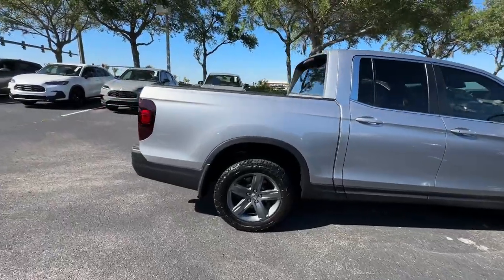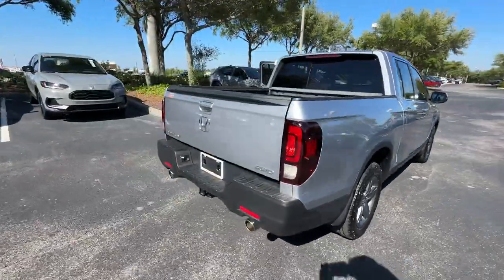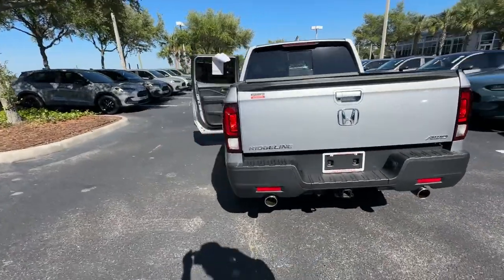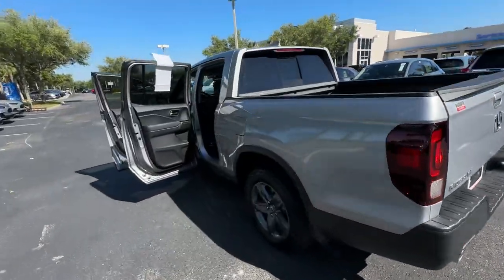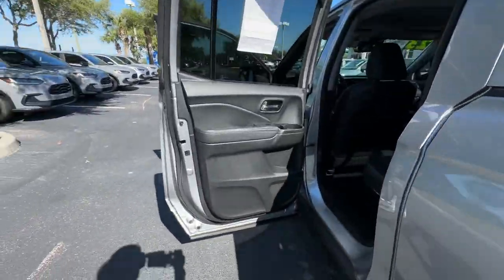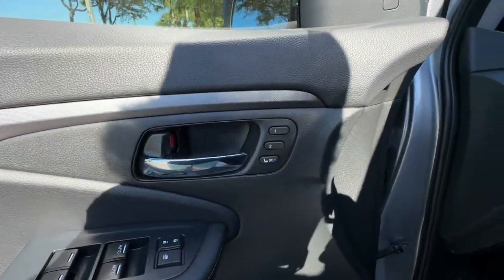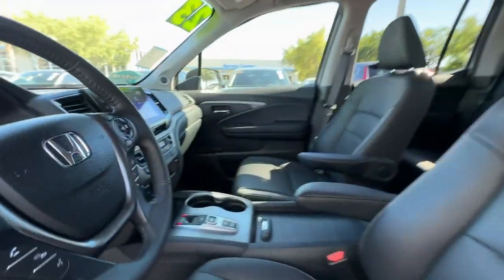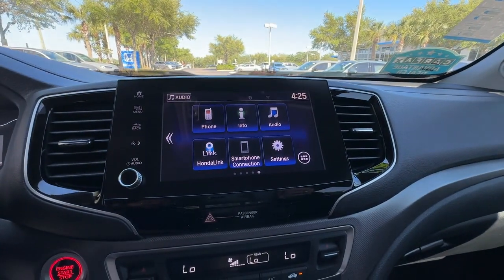2023 Honda Ridgeline RTL Winter Garden, Clermont, Windermere, Winter Park, The Villages FL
2023 Honda Ridgeline RTL 5FPYK3F55PB021799 Video